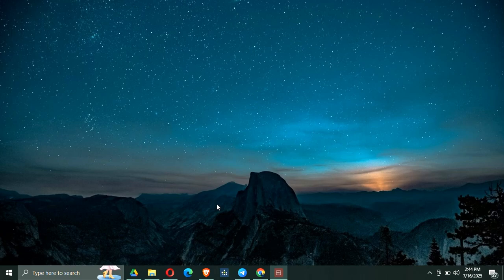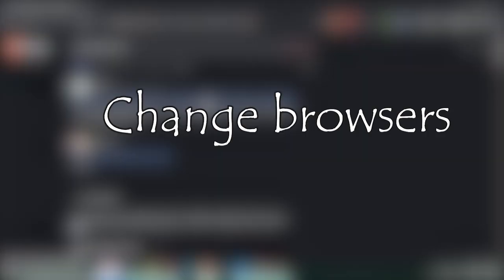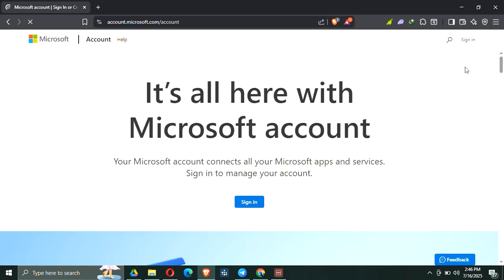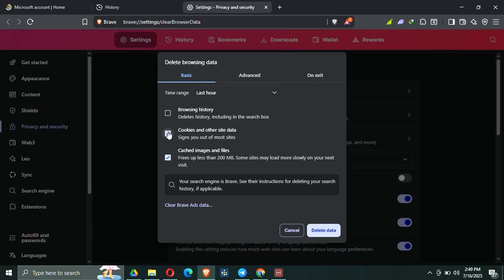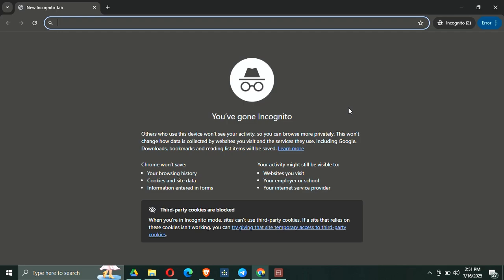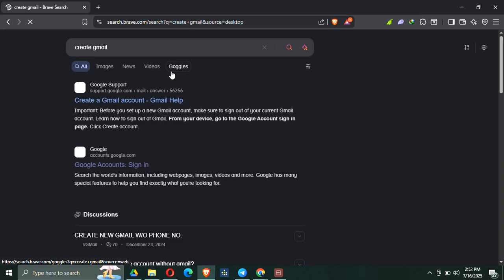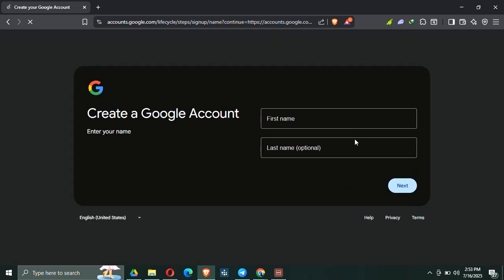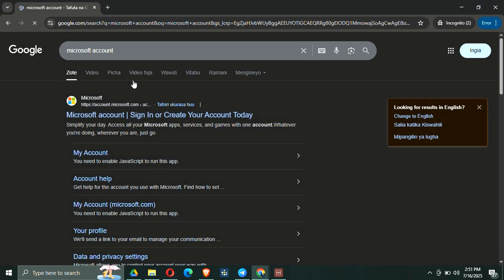Microsoft Account Creation Has Been Blocked Problem Solve—How to Fix It Fast! (Updated)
To fix the "Microsoft Account Creation Has Been Blocked" problem fast, first wait 24–48 hours before trying again, as too many attempts in a short time can trigger the block. Switch to a different device, browser, or network (not public or corporate Wi-Fi) to avoid environment-related restrictions. Clear your browser cache, use incognito or private mode, and ensure your IP isn’t flagged for suspicious activity. If the error persists, visit business.microsoft.com or the account creation page and, if blocked again, contact Microsoft Support directly, providing any error details for quick resolution.

👉 Like and follow for more Microsoft account help and troubleshooting tips!